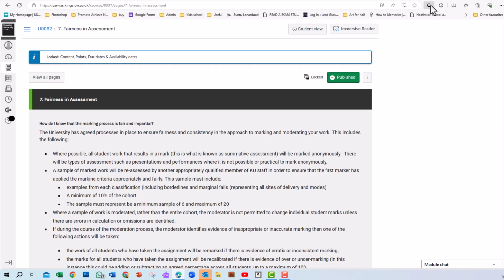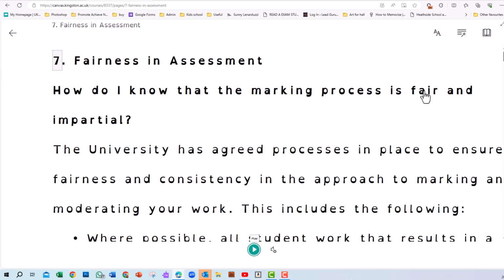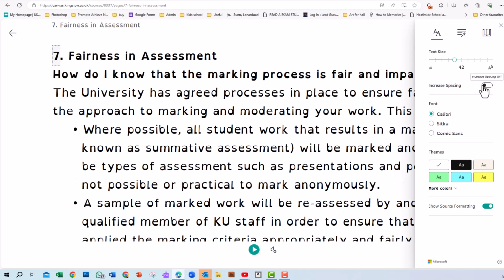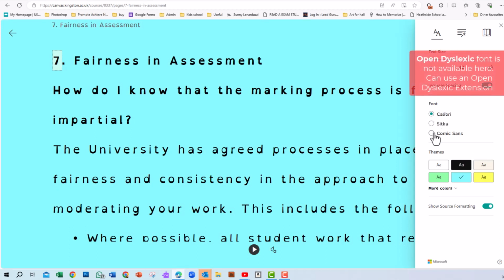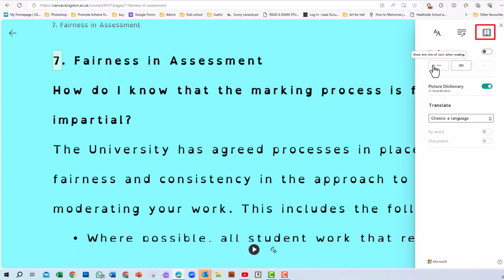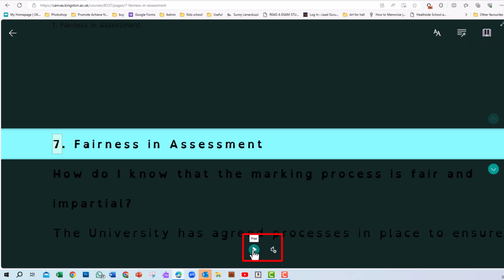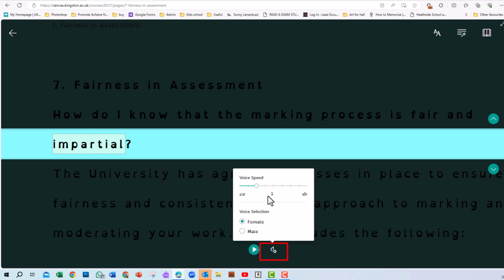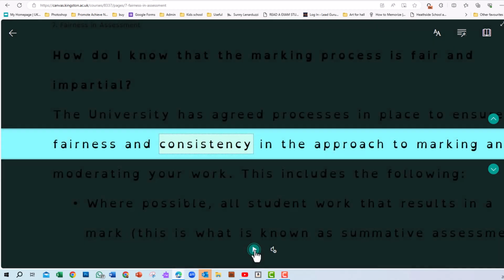How to make webpages accessible using Microsoft Immersive Reader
00:00 Introduction
00:22 Change to Open Dyslexic font
00:36 Switch on Immersive Reader
00:44 Text Preferences
00:48 Change font, spacing & background
01:17 Reading Preferences
01:19 Line focus
01:30 Read  aloud
01:48 Change voice setting